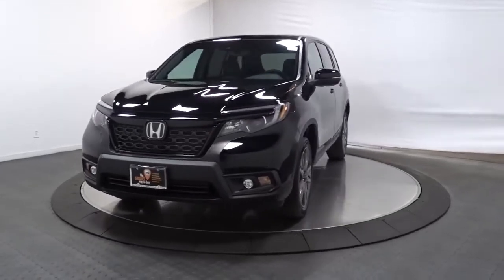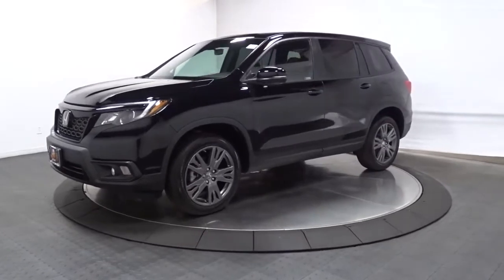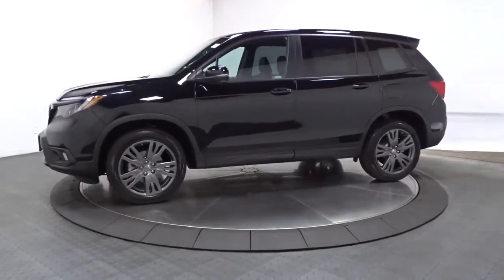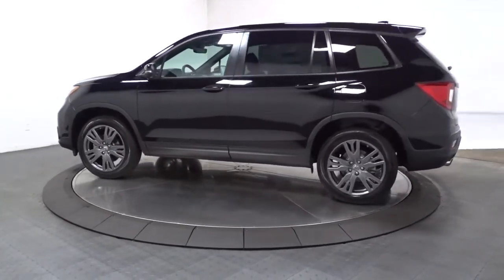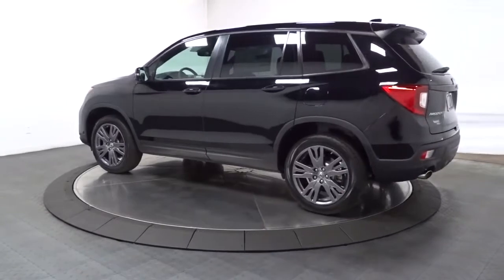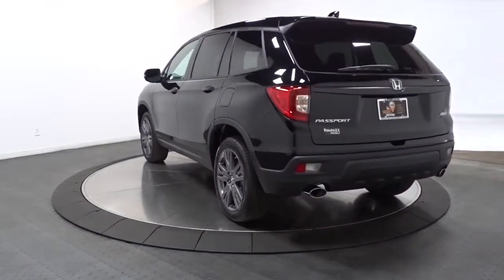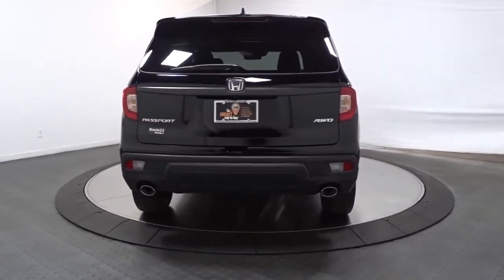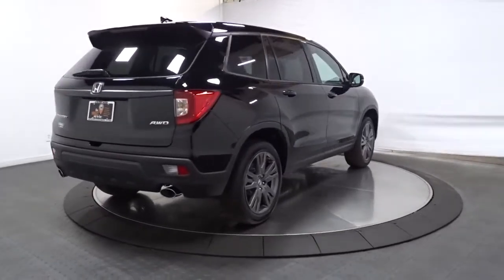2021 Honda Passport Hillside, Newark, Union, Elizabeth, Springfield, NJ 217235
2021 Honda Passport available in Hillside, New Jersey at Route 22 Honda. Servicing the Newark, Union, Elizabeth, Springfield, NJ area.

The Smart Way To Buy! Are you tired of hidden fees and bogus rates ruining your search process? Now there's a way to avoid all of the nonsense. Introducing the smart way to buy from Route 22 Auto's. The advantages of the smart way to buy are endless. There is no pressure throughout your search. You can finally feel at ease when purchasing a car. Since there are no hidden fees, there are no surprises or gimmicks revealed when you finally make a decision. Route 22 Autos salespeople are direct and value your time, so there is no back and forth or confusion. They know it's necessary for you to feel comfortable during the buying process and want to be trusted. The smart way to buy is smart for a reason. The team at Route 22 Auto's does Internet research every day to discover the right price for you. They make sure to look at competitors' pricing and numbers from industry experts so you can feel confident that you're getting the best offer possible. The main factors that contribute to your final cost are market value, product availability, days' supply in the market and the product age, color and equipment. It's easy to feel secure with the smart way to buy. Want more room? Want more style? This Honda Passport EX-L is the vehicle for you. Hit the gas pedal and put the engine power to all four wheels. With AWD, you'll have the greater performance right off the line, every time you drive. Just what you've been looking for. With quality in mind, this vehicle is the perfect addition to take home. The Honda Passport EX-L will provide you with everything you have always wanted in a car -- Quality, Reliability, and Character.
Radio w/Seek-Scan, Clock, Steering Wheel Controls and Voice Activation,2 LCD Monitors In The Front,Radio: 215-Watt Audio System w/7 Speakers -inc: subwoofer, 8 display audio w/high-resolution electrostatic touch-screen and customizable feature settings, Bluetooth HandsFreeLink, Bluetooth streaming audio, MP3/auxiliary input jack in center console, Radio Data System (RDS), Speed-Sensitive Volume Compensation (SVC), (3) 2.5-amp USB charging ports, 12-volt power outlets in front console, center console and cargo area, HondaLink, Apple CarPlay integration, Android Auto integration, CabinControl remote compatibility, SMS text message function, SiriusXM, HD Radio and 2.5-amp USB smartphone/audio interface port in front console SiriusXM services require a subscription after any trial period.,Fixed Antenna,Wheels: 20 Split-Spoke Pewter Gray Alloy,Black Grille,Power Liftgate Rear Cargo Access,Body-Colored Rear Bumper w/Black Rub Strip/Fascia Accent,Variable Intermittent Wipers,Tailgate/Rear Door Lock Included w/Power Door Locks,Headlights-Automatic Highbeams,Black Power w/Tilt Down Heated Side Mirrors w/Manual Folding and Turn Signal Indicator,Black Side Windows Trim and Black Front Windshield Trim,Steel Spare Wheel,Front Fog Lamps,Auto On/Off Aero-Composite Led Low Beam Daytime Running Auto High-Beam Headlamps w/Delay-Off,Tires: 245/50R20 102H AS,Galvanized Steel/Aluminum Panels,Body-Colored Door Handles,Body-Colored Front Bumper w/Black Rub Strip/Fascia Accent,Fixed Rear Window w/Fixed Interval Wiper and Defroster,Lip Spoiler,Compact Spare Tire Mounted Inside Under Cargo,LED Brakelights,Black Bodyside Cladding and Black Wheel Well Trim,Express Open/Close Sliding And Tilting Glass 1st Row Sunroof w/Sunshade,Deep Tinted Glass,Clearcoat Paint,Rear Cupholder,Systems Monitor,Power 1st Row Windows w/Driver And Passenger 1-Touch Up/Down,Trunk/Hatch Auto-Latch,Heated Front Bucket Seats -inc: 10-way power driver's seat adjustment including power lumbar support w/2-position memory for seat, 4-way power front passenger's seat adjustment and head restraints at all seating positions,Power Door Locks w/Autolock Feature,8-Way Driver Seat,HVAC -inc: Underseat Ducts and Console Ducts,Outside Temp Gauge,Power Rear Windows, Fixed 3rd Row Windows and w/Manual Sun Blinds,Driver Foot Rest,Front Cupholder,2 Seatback Storage Pockets,Gauges -inc: Speedometer, Odometer, Engine Coolant Temp, Tachometer, Trip Odometer and Trip Computer,Full Carpet Floor Covering -inc: Carpet Front And Rear Floor Mats,Engine Immobilizer,Cloth Door Trim Insert,Interior Trim -inc: Metal-Look Instrument Panel Insert, Metal-Look Door Panel Insert, Metal-Look Console Insert and Chrome/Metal-Look Interior Accents,Full Floor Console w/Covered Storage, Mini Overhead Console w/Storage and Conversation Mirror,Seats w/Leatherette Back Material,Dual Zone Front Automatic Air Conditioning,Remote Keyless Entry w/Integrated Key Transmitter, Il